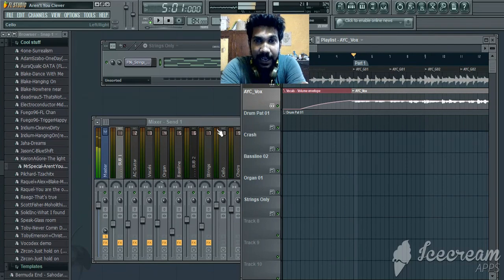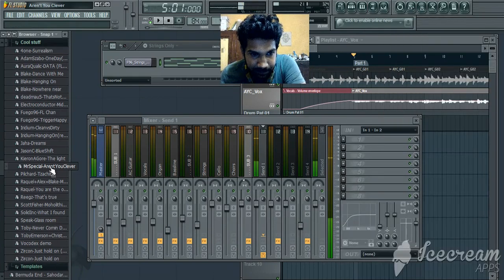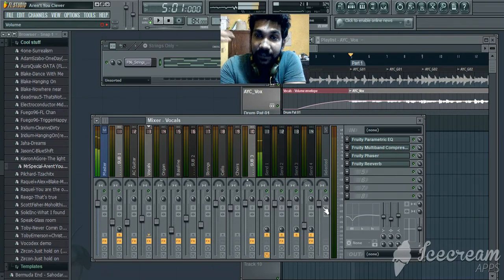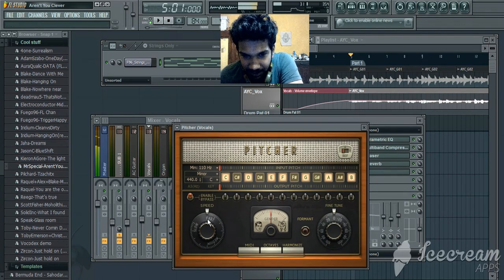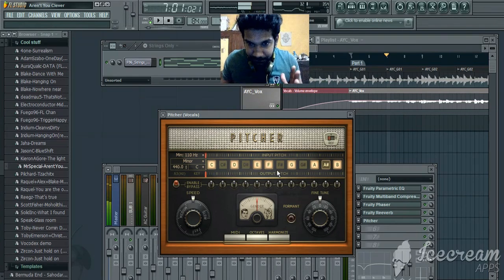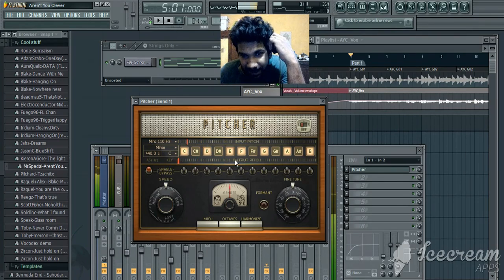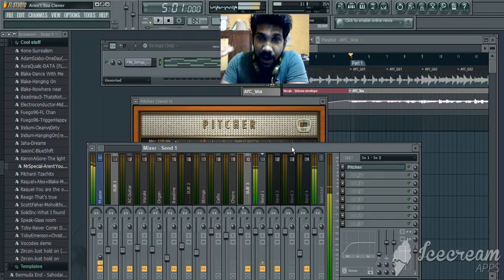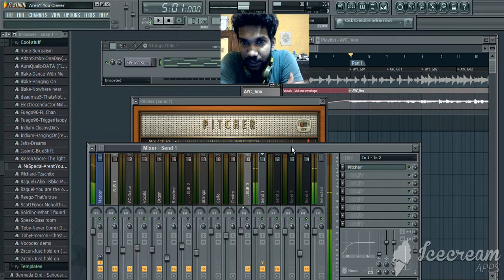අවුට් යන්නේ නැතුව SING කරමු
FL Studio Pitcher Tutorial

FL Studio Tutorials Sinhala